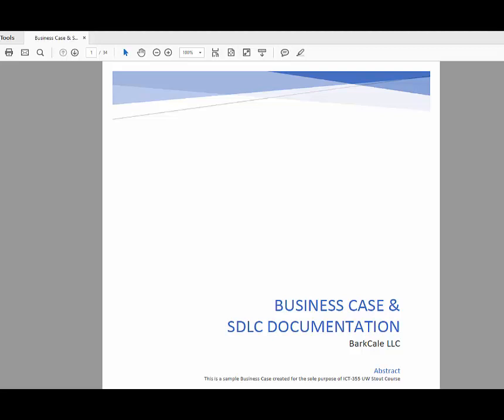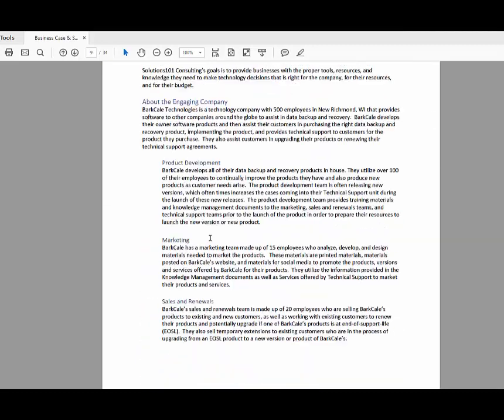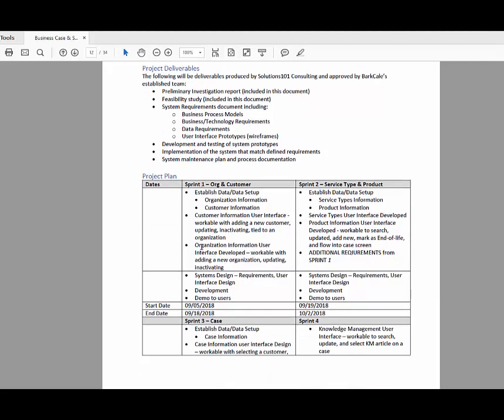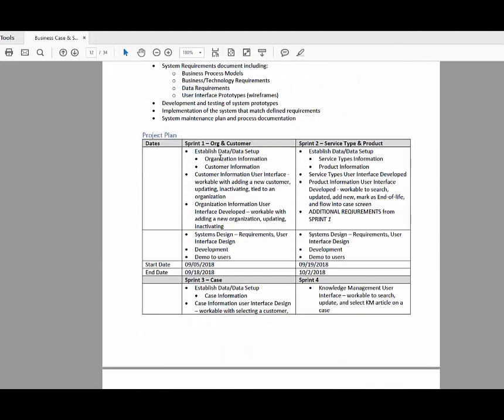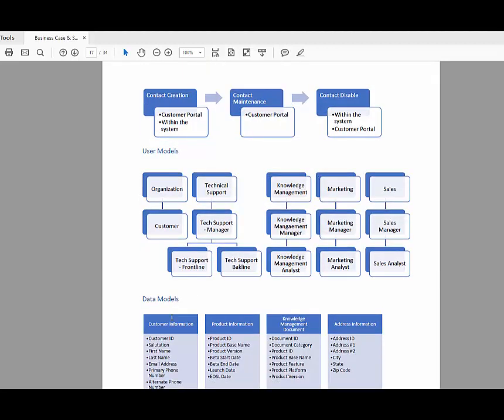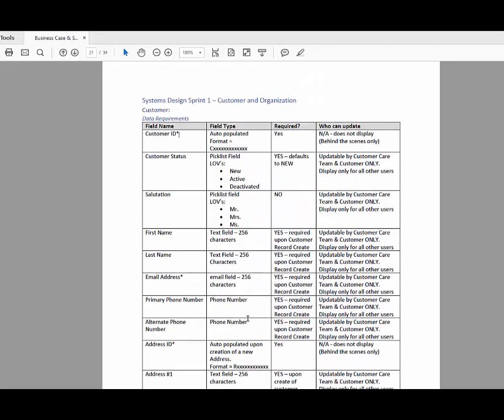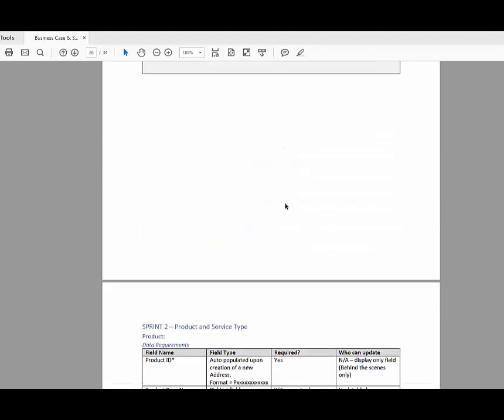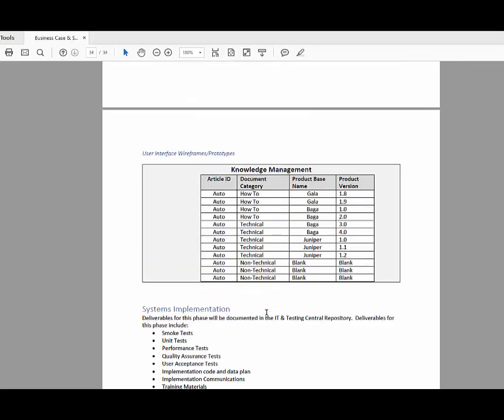ICT 355-555 Business Case Overview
Detailed Video describing sections of the Group Project Business Case using the example for the course